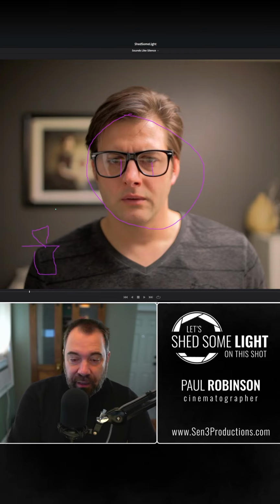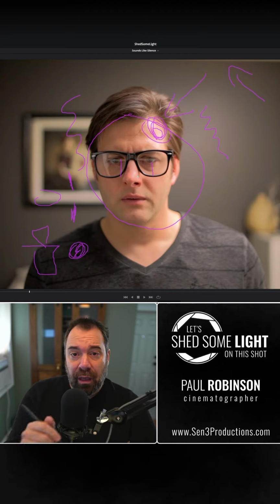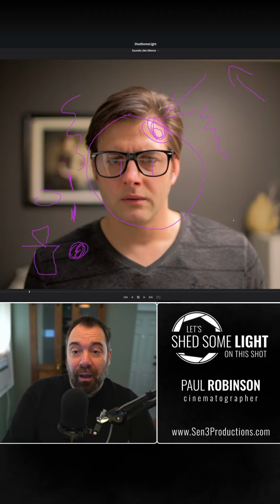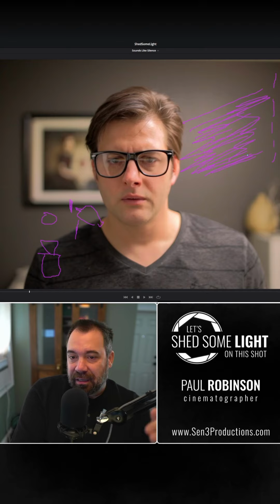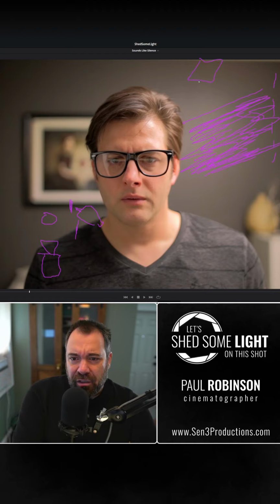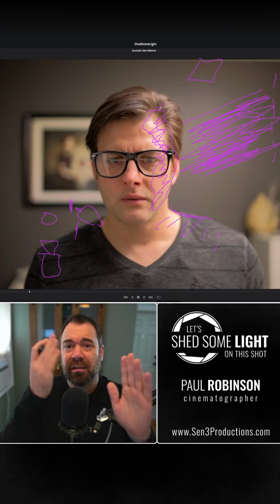Join me as I breakdown and try to improve this shot